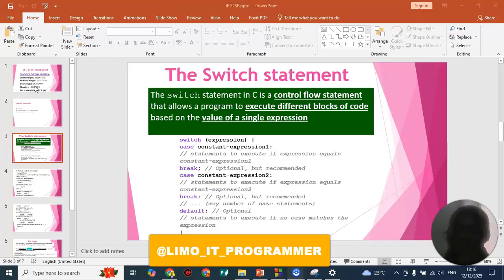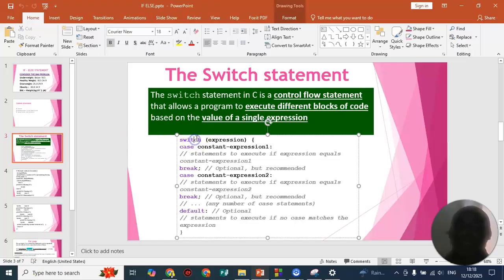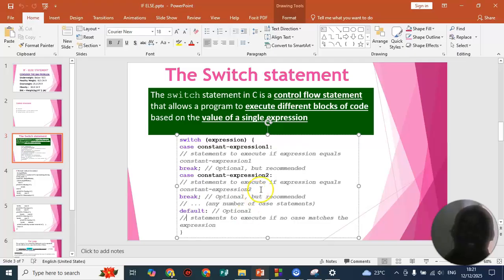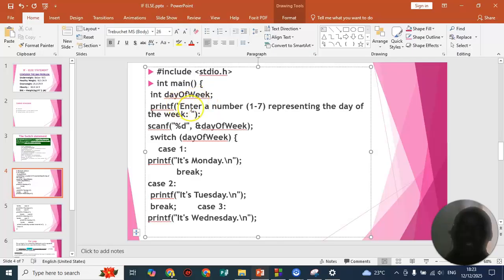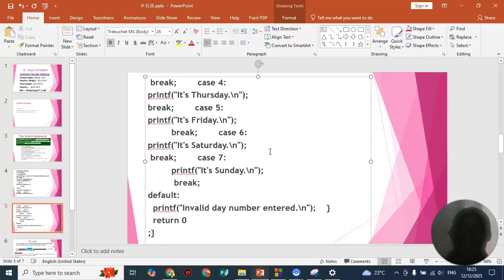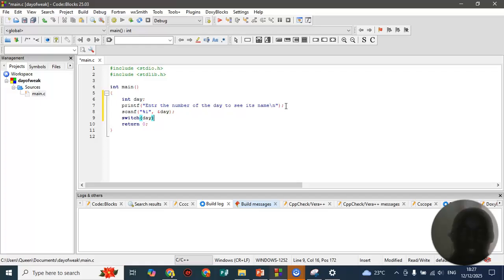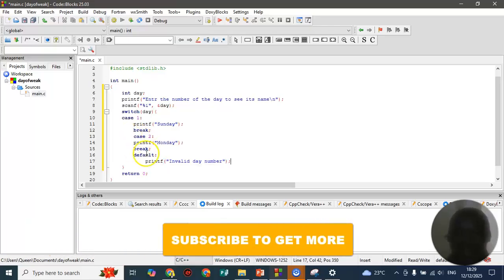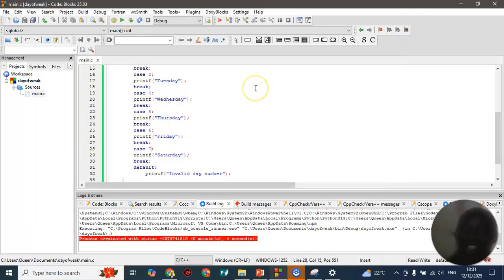SWITCH statement in Cprogramming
This is a hands-on Video that Demonstrates the SWITCH statement in making  a week days calendar such that you enter the day number (1-7) then the program returns the day name or invalid choice depending on the number entered.